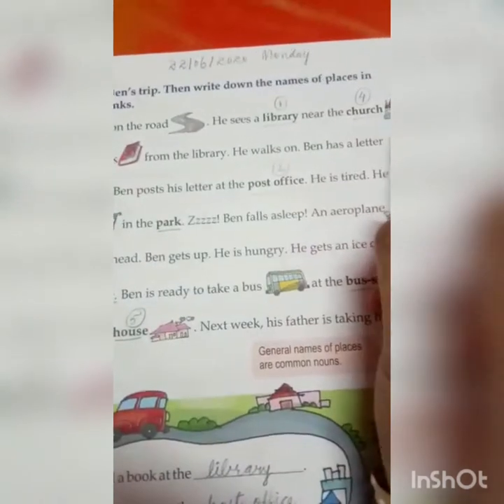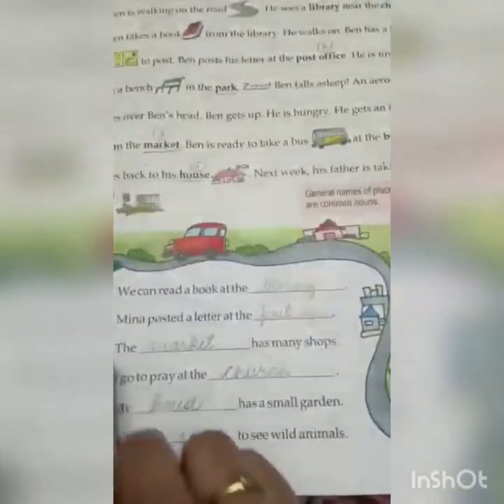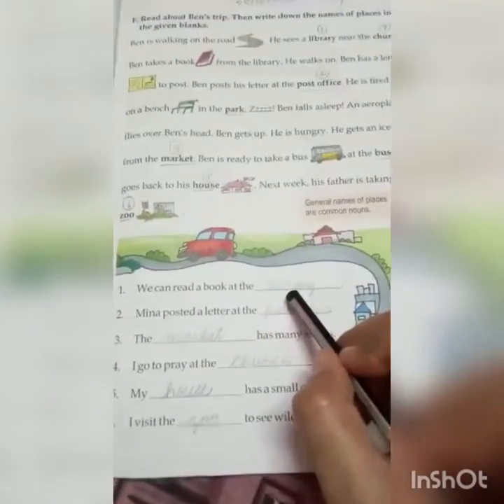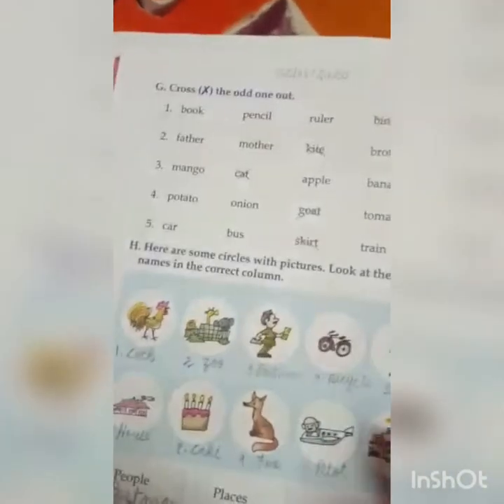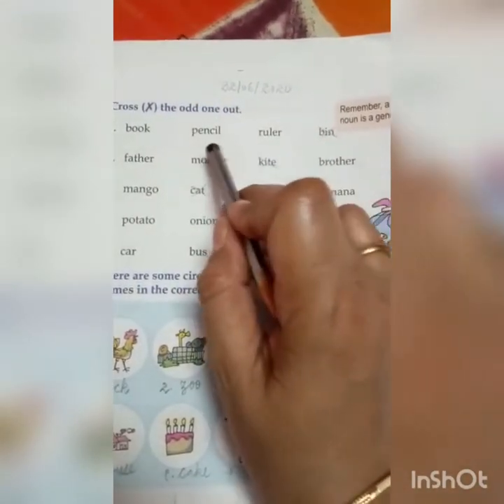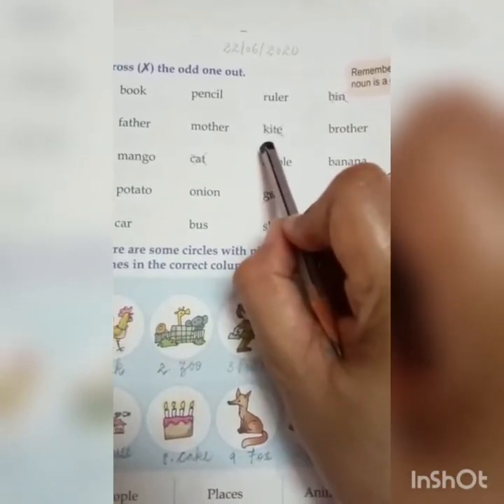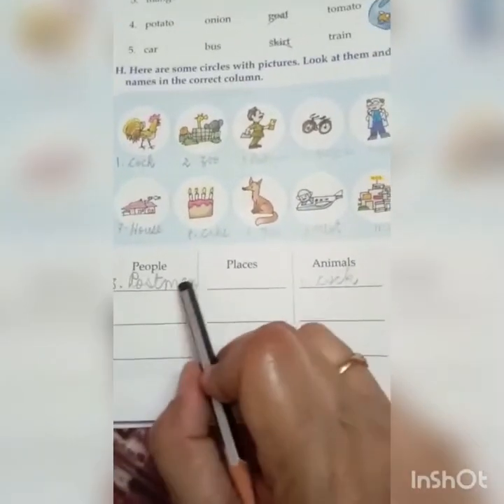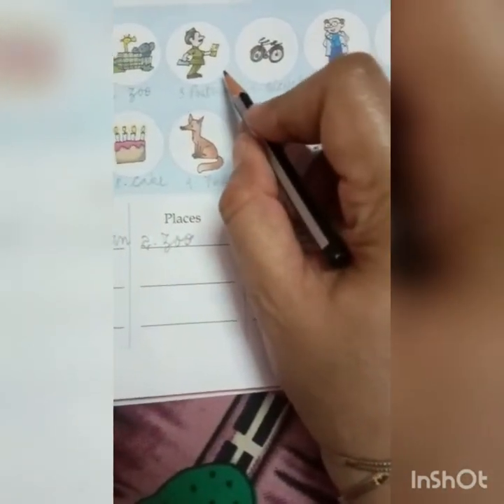common noun and proper noun define!kinds of noun!